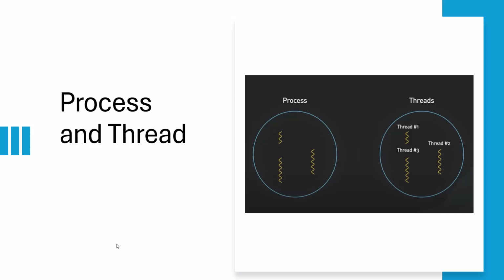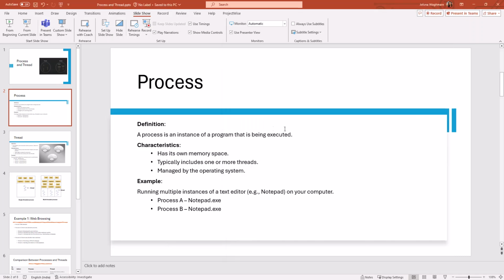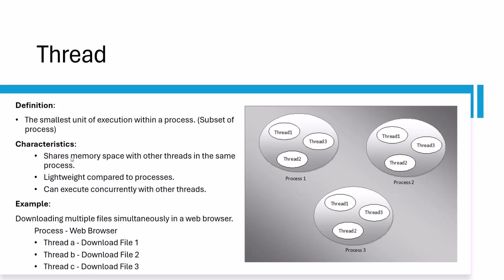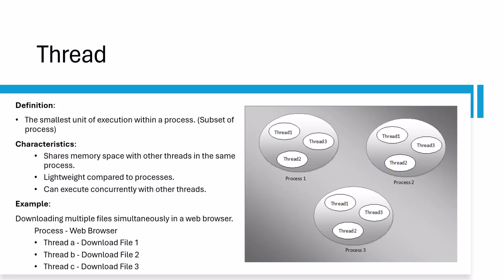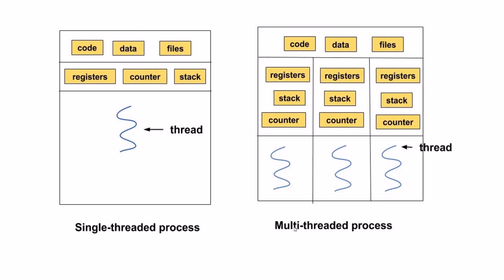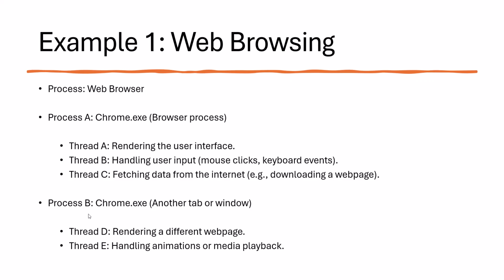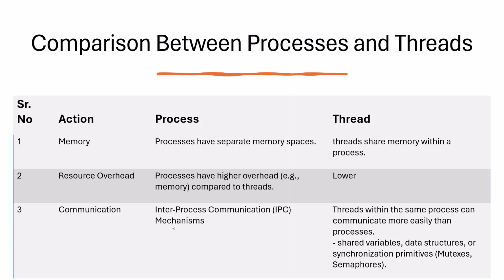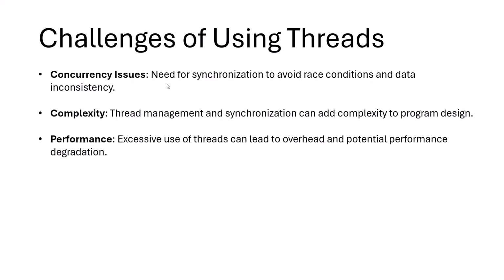Process and Threads in Operating System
This video explains Process and Thread concept in operating system.
- Definition
- Characteristics
- Example
- Difference between Process and Thread
- Benefits of Thread
- Challenges of using threads